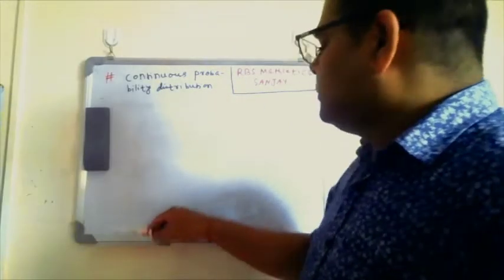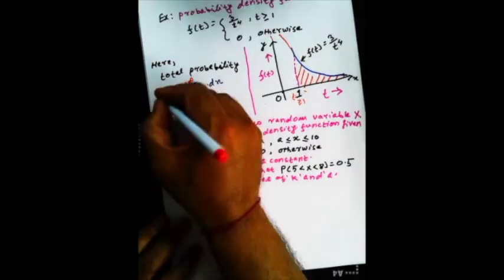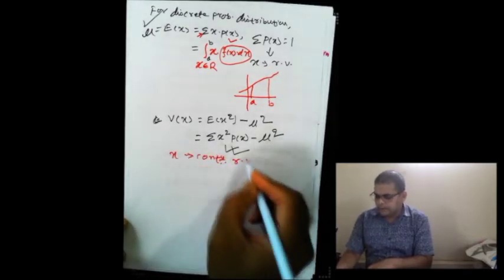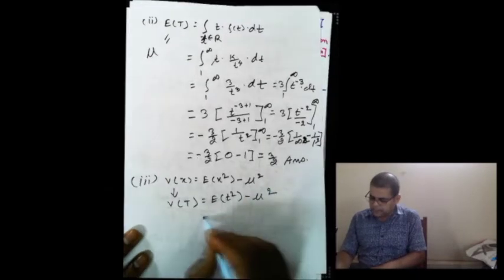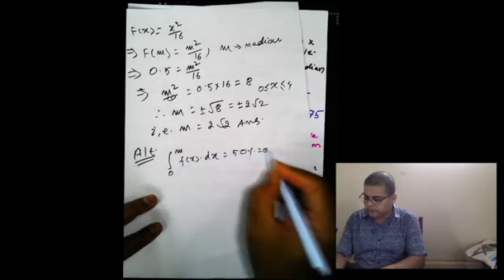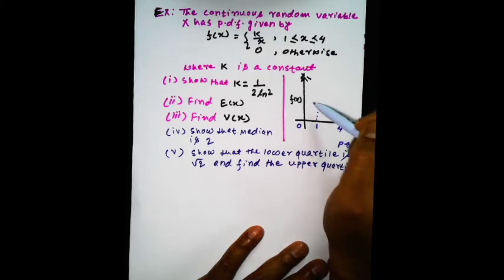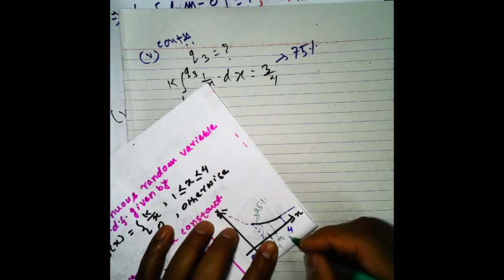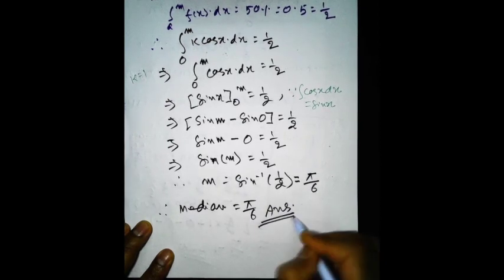Continuous Probability Distribution explained all in 1:28 hr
Courtesy: Stat 2  Nelson Mathematics by J Chambers J Crawshaw and P Balaam : Oxford University Press
Edited by : Master Subrat Kumar Karna
A level Student
Budhanilkantha School, Kathmandu, Nepal